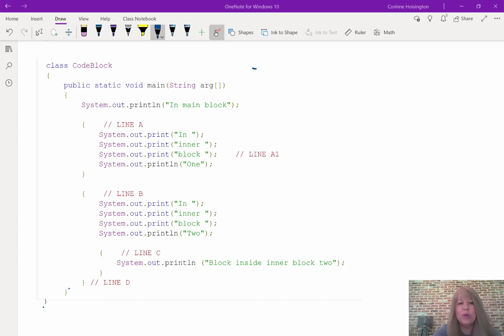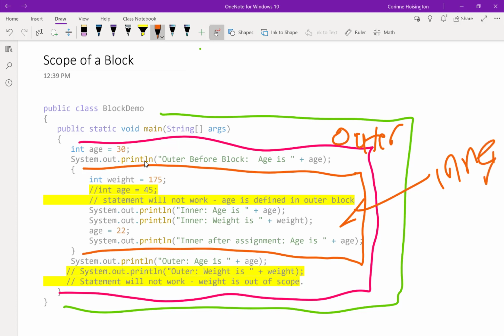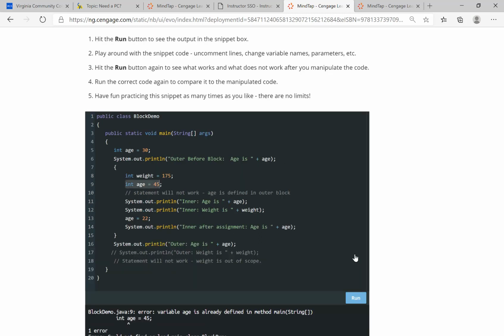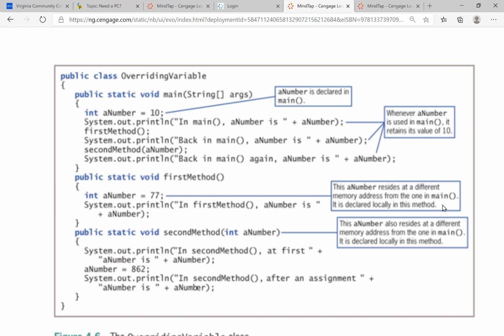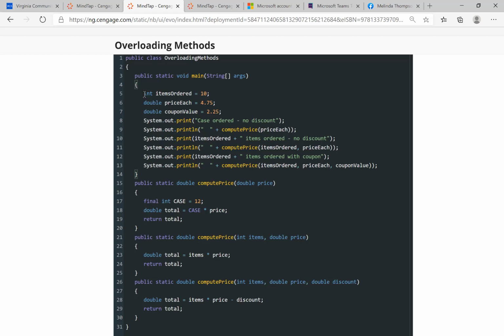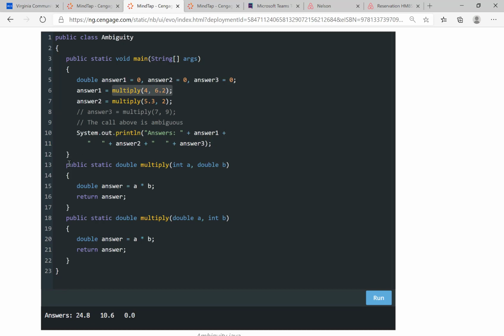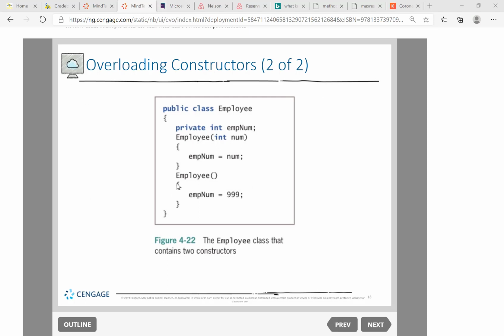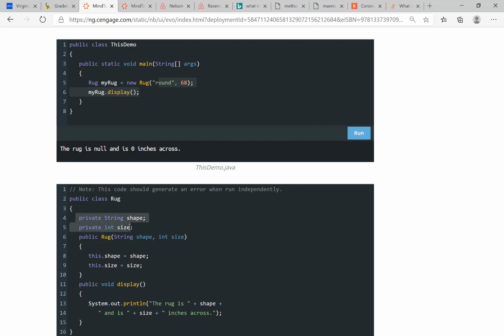Unit 4 First Part